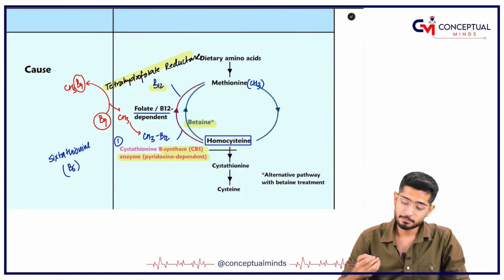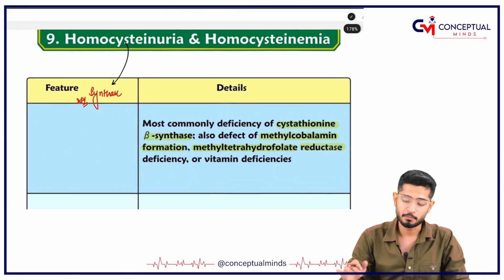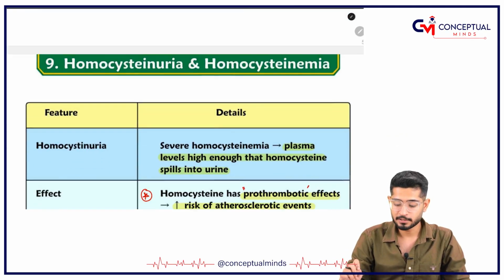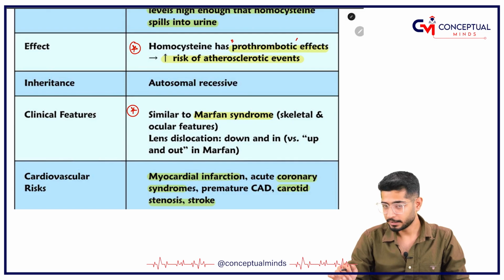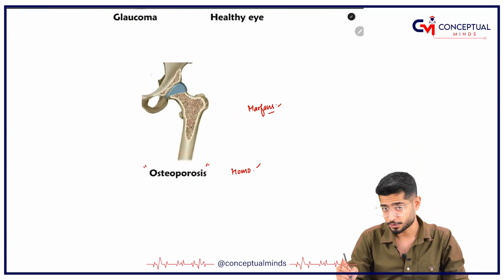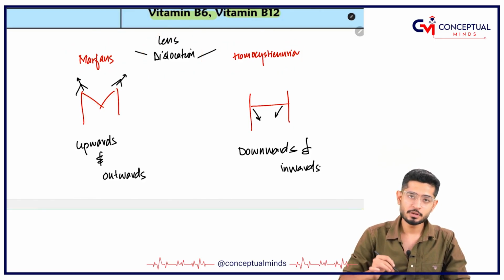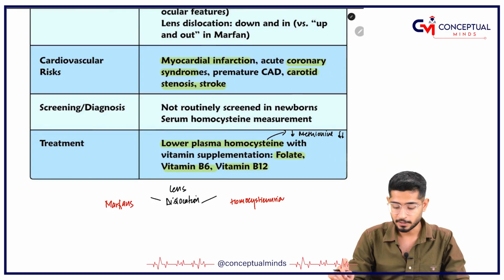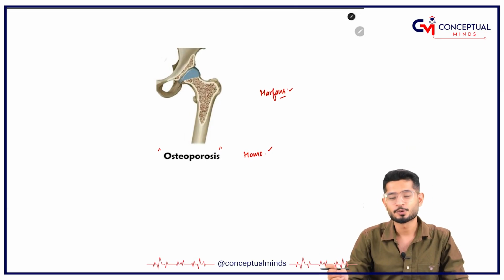17. Homocystinuria & Homocysteinemia: Methionine Metabolism Pathways 🧬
Homocystinuria & Homocysteinemia: Methionine Metabolism Pathways 🧬

Homocystinuria is a high-yield autosomal recessive inborn error of methionine metabolism that is an absolute favorite for MBBS, NEET PG, and FMGE examiners. We begin by "clinicking" through the foundational biochemical "stamp": the most common cause is a deficiency in the enzyme Cystathionine $\beta$-synthase (CBS), which requires Pyridoxine (Vitamin B6) as a cofactor. This enzymatic block prevents the conversion of homocysteine to cystathionine, leading to a toxic accumulation of both homocysteine and methionine in the blood (homocysteinemia) and spillover into the urine (homocystinuria). For the boards, you must master the alternate pathway where a deficiency in Methionine Synthase or its cofactors (Vitamin B12 and Folate) can also cause a backup of homocysteine. 🔬⚖️

The "secret sauce" for the exams lies in mastering the clinical "red flags" and differentiating this condition from Marfan syndrome. We analyze the classic phenotype: patients present with a Marfanoid habitus (tall stature, long spindly fingers or arachnodactyly, and chest deformities). However, the definitive academic "stamp" to separate the two is Ectopia Lentis (lens dislocation)—in Homocystinuria, the lens characteristically dislocates downward and inward (subluxation), whereas in Marfan syndrome, it goes upward and outward. Furthermore, patients with Homocystinuria suffer from intellectual disability and an exceptionally high, life-threatening "red flag" risk of premature thromboembolism (strokes and myocardial infarctions at a young age). 🛡️🧬✨

Diagnosis and Treatment are critical pillars for exam-day success. We "clinic" through the diagnostic "stamps," including elevated plasma homocysteine levels and a positive Sodium Nitroprusside urine test. For the boards, you must identify the two distinct treatment arms based on the patient's genetic profile: Vitamin B6 responsive individuals receive high doses of Pyridoxine, while non-responsive individuals require a low-methionine diet supplemented with Cysteine (which becomes an essential amino acid due to the block) and Betaine, which drives the remethylation of homocysteine back to methionine. By integrating these specific enzyme blocks with their multi-system clinical "stamps," this session provides a definitive summary for mastering Homocystinuria. 🏥🧬🩺